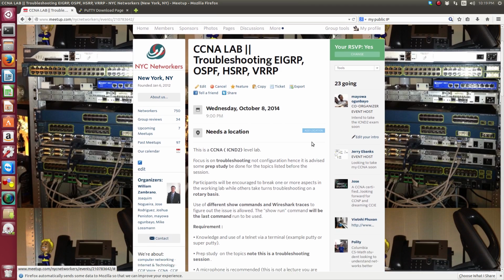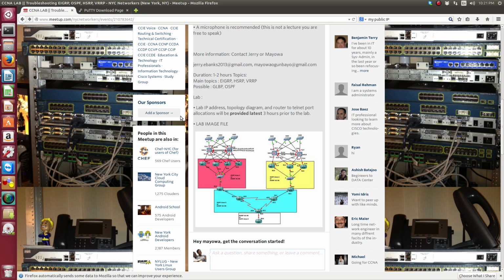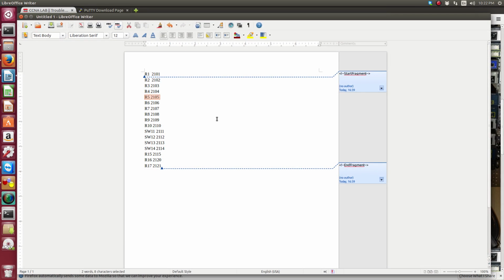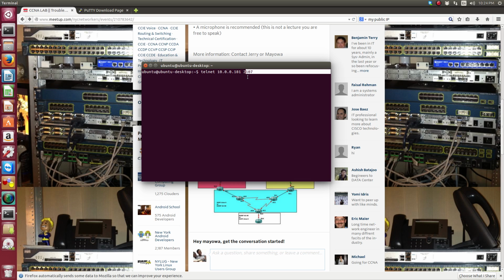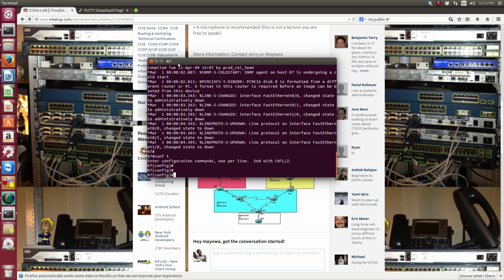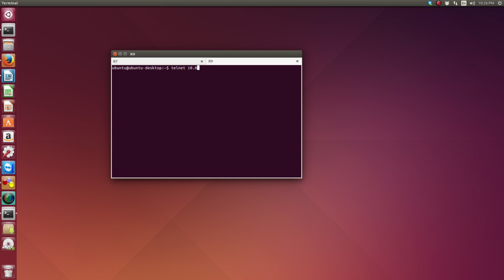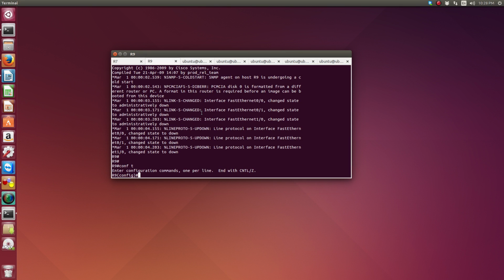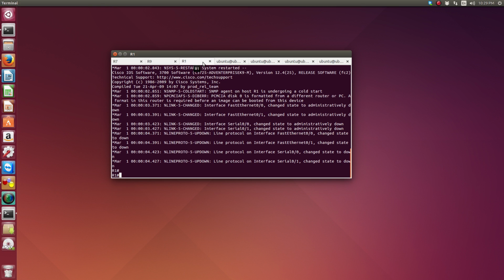Connecting to GNS3 Lab via Telnet (Ubuntu)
In this video, we go over how to connect to a GNS3 Cisco IOS instance via Terminal on Ubuntu.